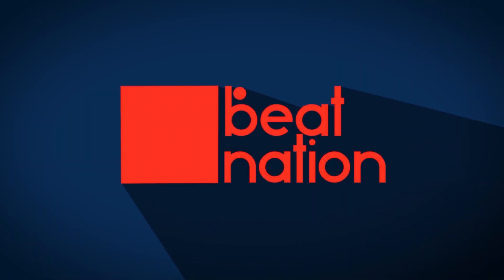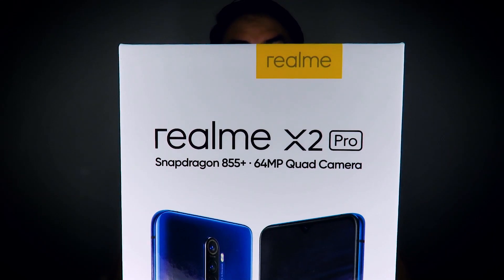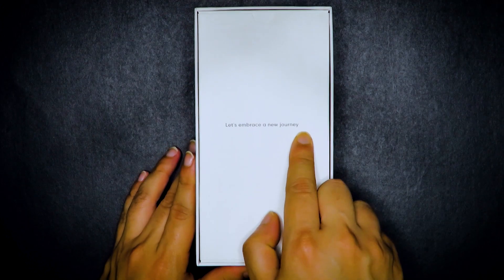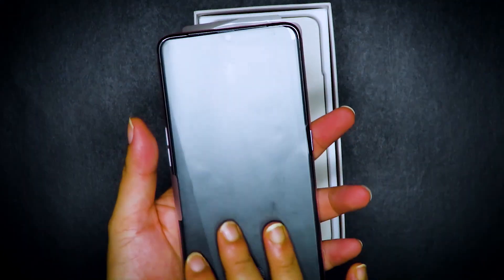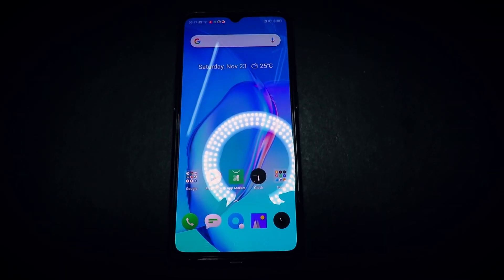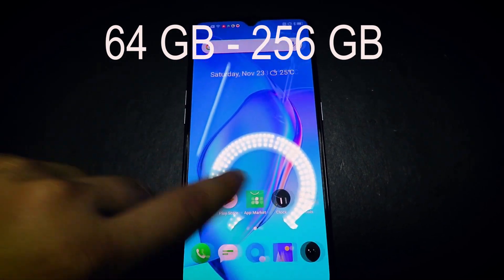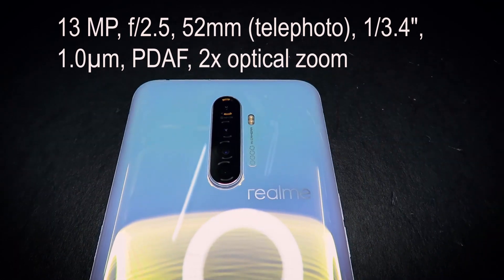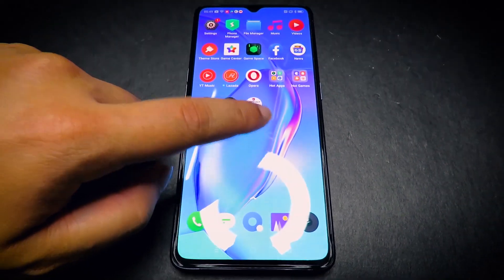MyRealBeat Global Beatbox Giveaway | Win realme XT with Beatboxing | Beatnation x Realme Malaysia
As we are getting ready for Werewolf Beatbox Championship, realme Malaysia heard about our plans to represent Malaysia and they decided to kick it up a notch! Watch the video to find out how you can participate in our first-ever global online beatbox competition, My Real Beat!

Beatnation is Malaysia’s Beatbox Community since 2011, our goal is simple, to create stable opportunities for all beatboxers. We are opening multiple platforms to help beatboxers get on stage, start teaching, or even starting their own content! If you are a beatboxer that wants to get connected with us, just hit us up on any social platform! We want to grow Malaysia’s beatboxers and the community every day so everyone can have an opportunity to show their skills.